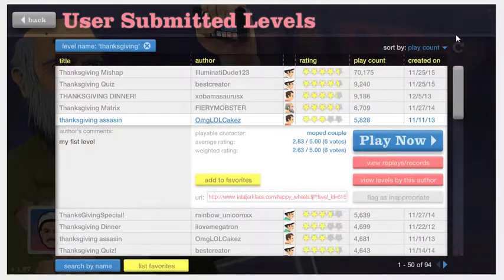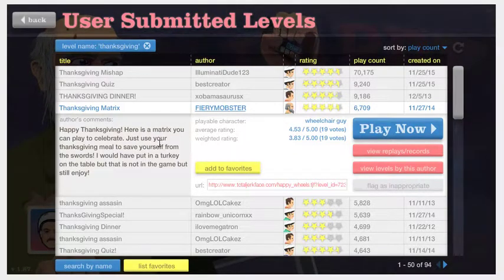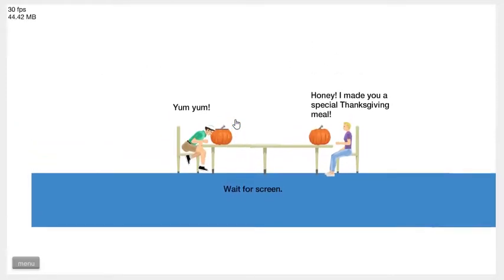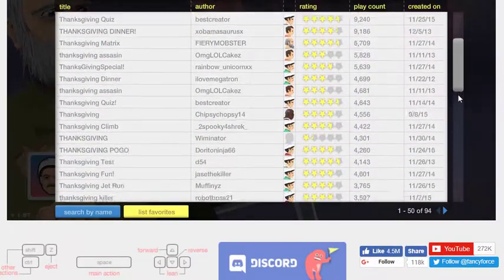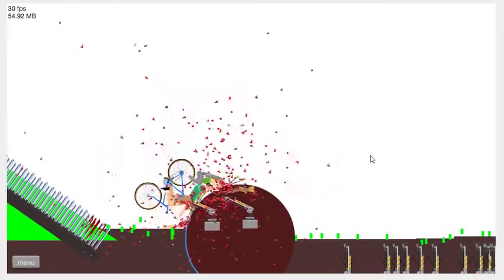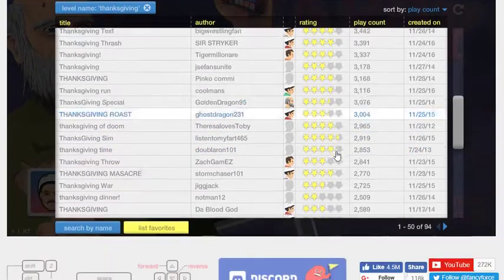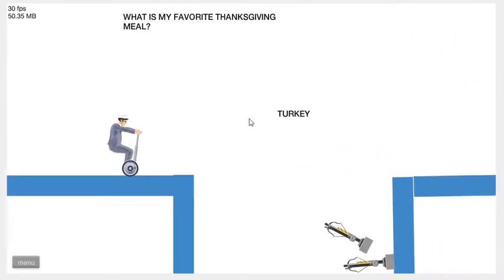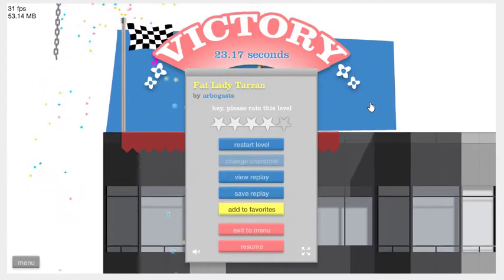Happy Wheels Thaksgiving Edition - Dad Fails #2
Turkey, quizzes and failing what more could you ask for in a Thanksgiving Day Special